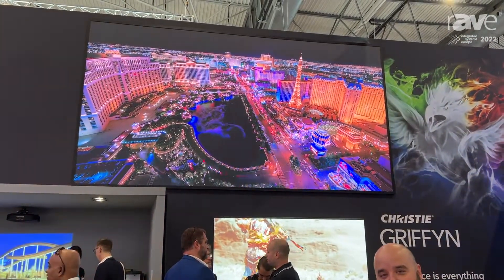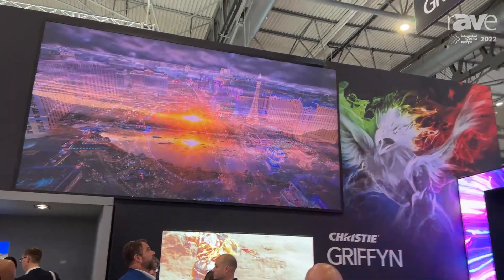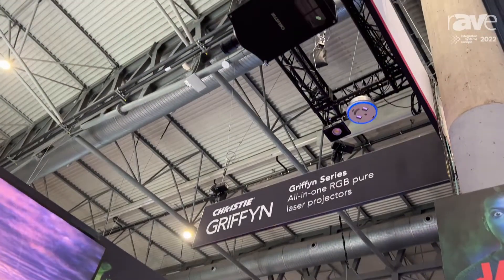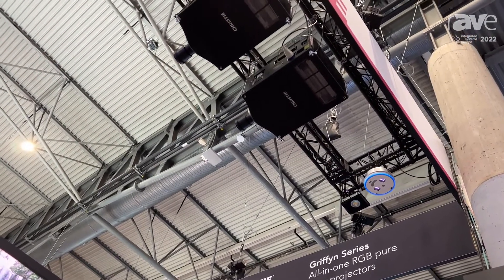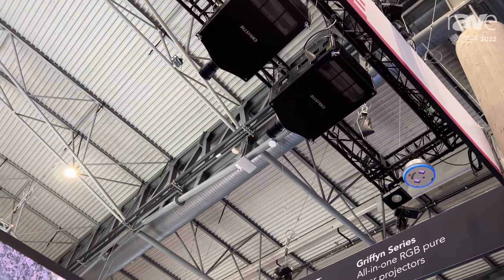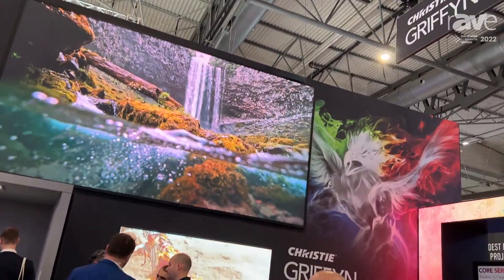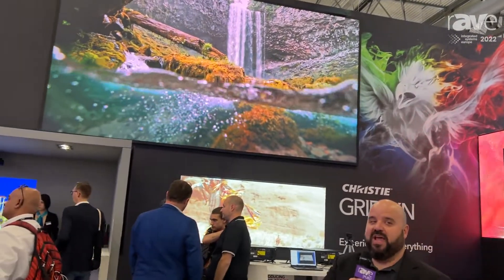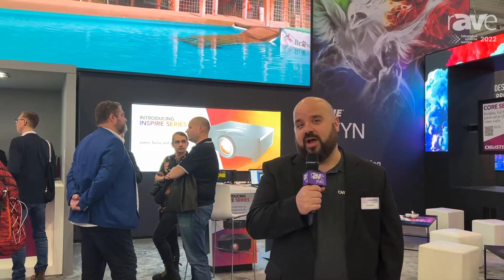ISE 2022: Christie Previews 50,000-Lumen Griffyn 4K50-RGB Pure Laser Projector